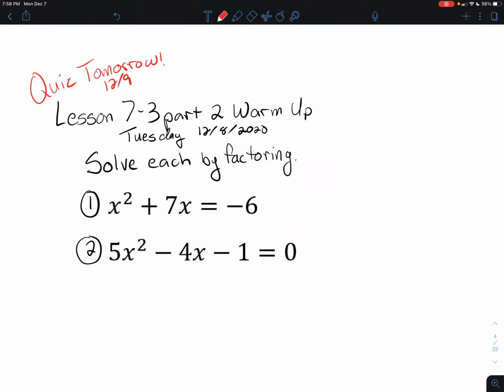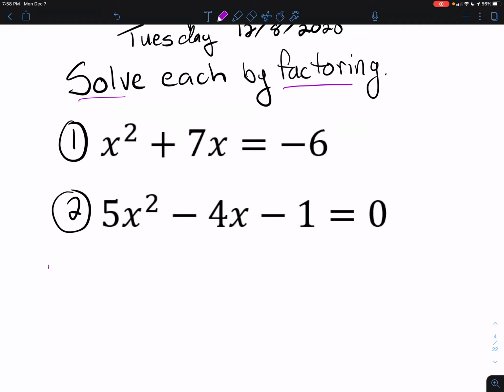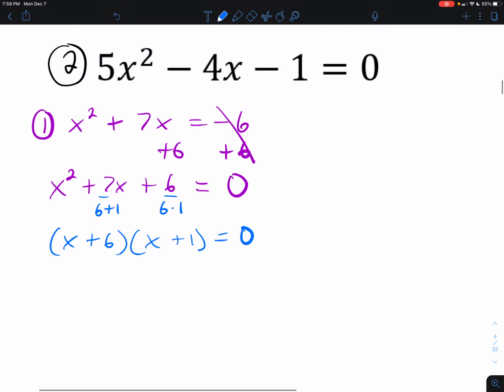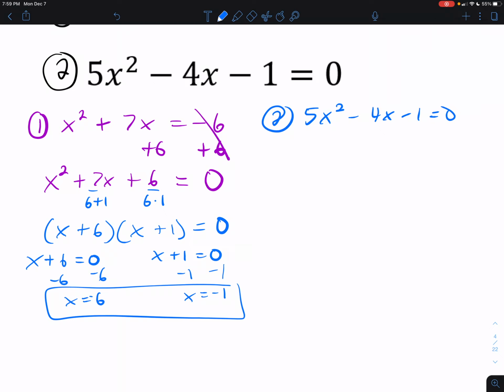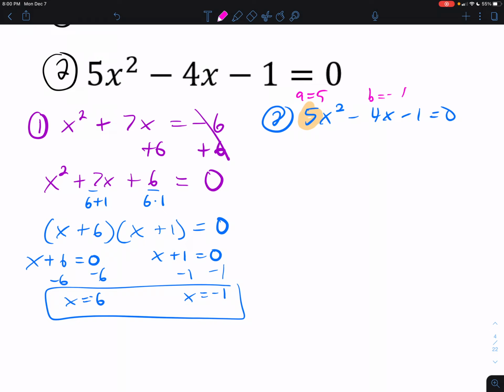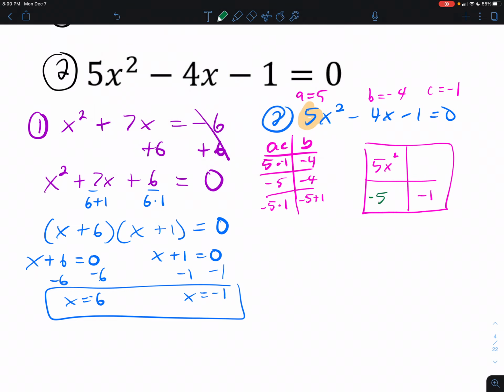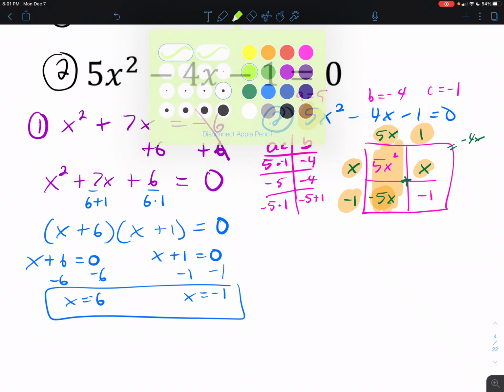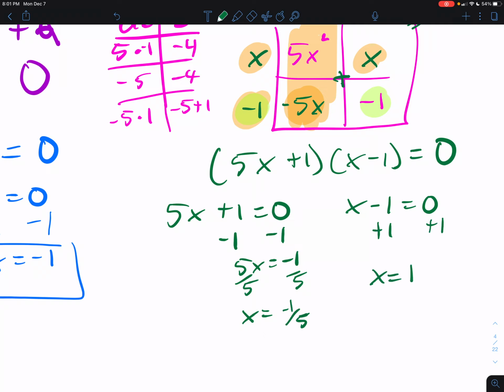Lesson 7-3 part 2 Warm Up explained